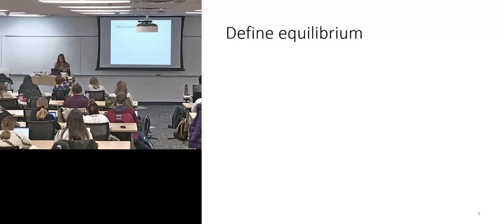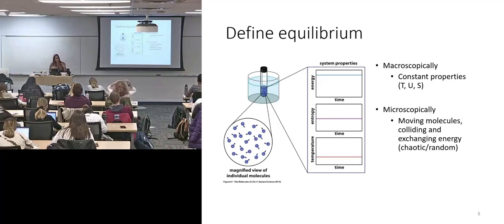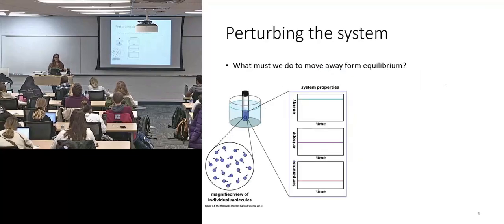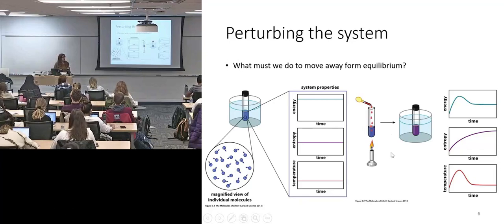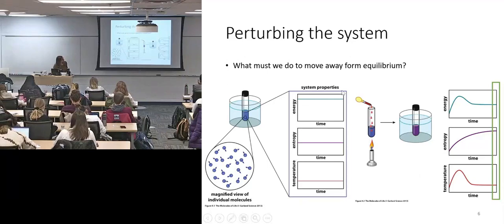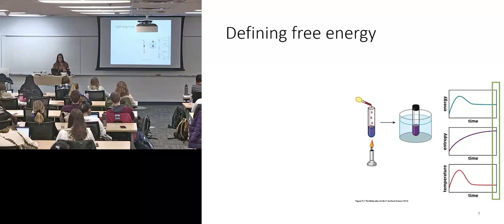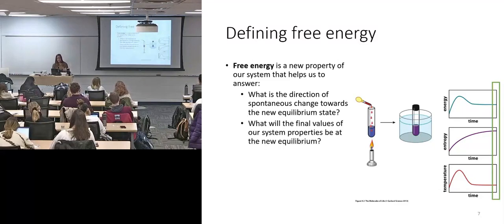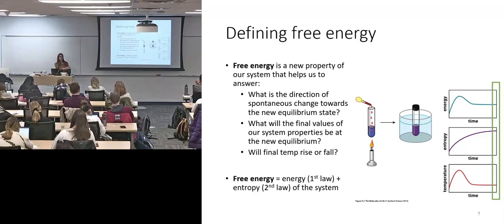Redefining equilibrium intro to Gibbs free energy